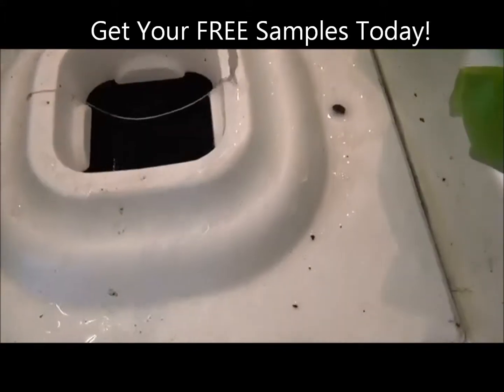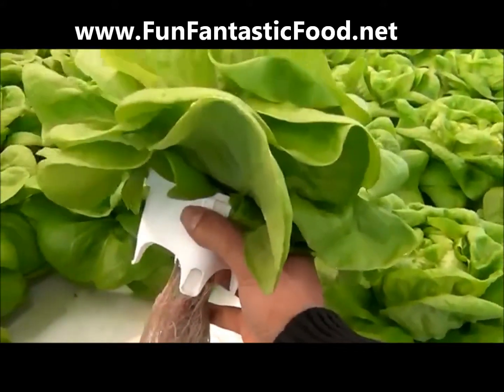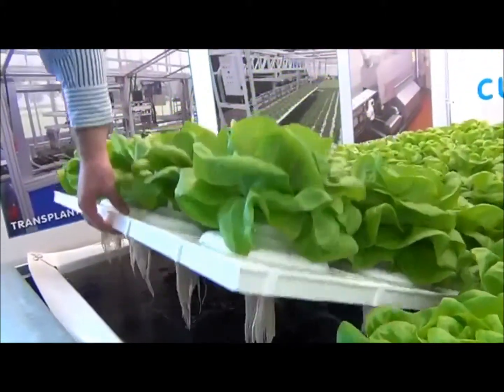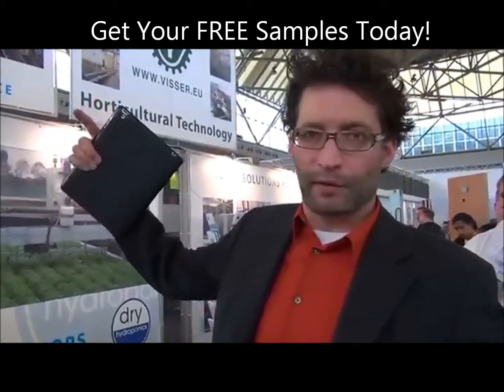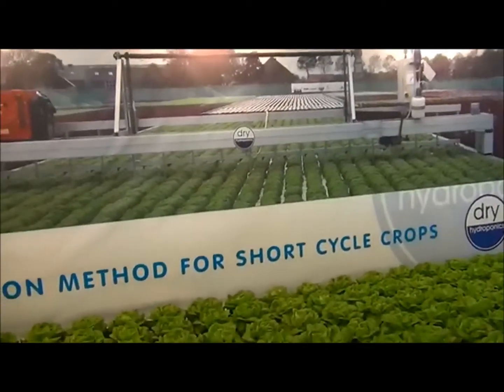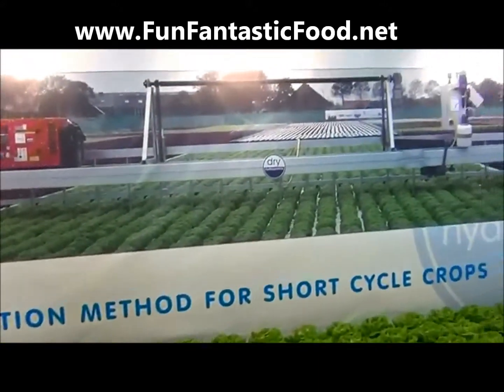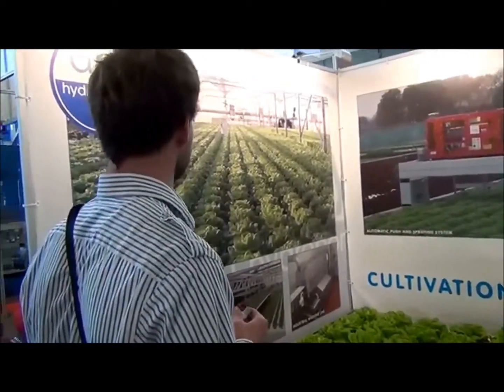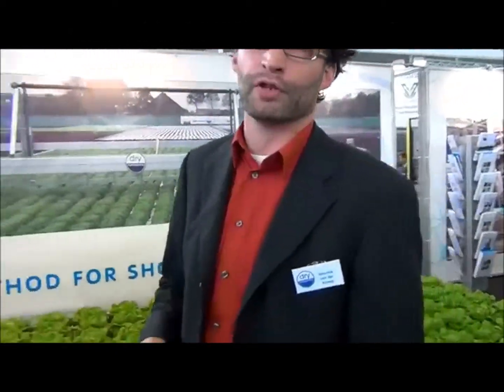Hydroponic Lettuce Get free samples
Do not wait till time runs out.. If you have questions, check out this website,
Floods, Fires, Tornados, Hyperinflation are coming,